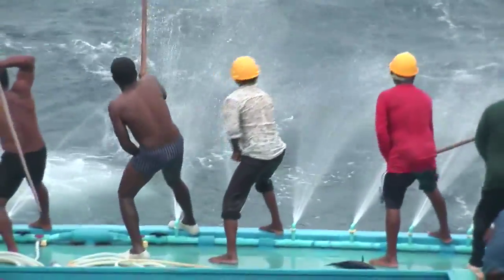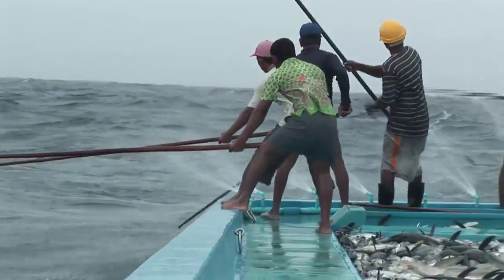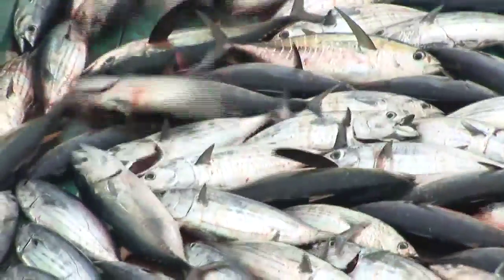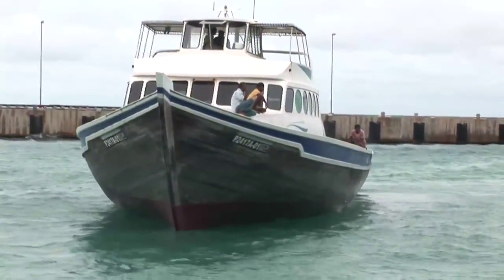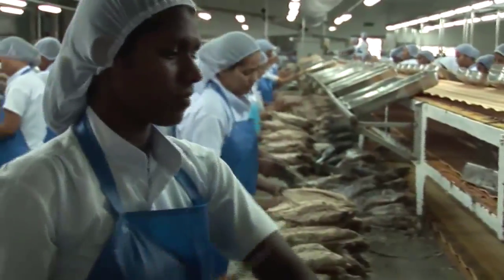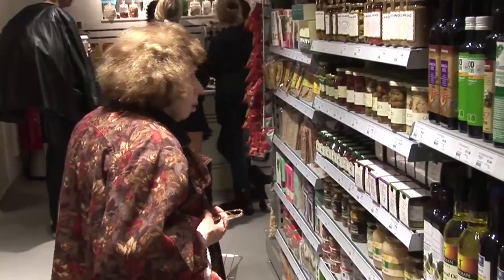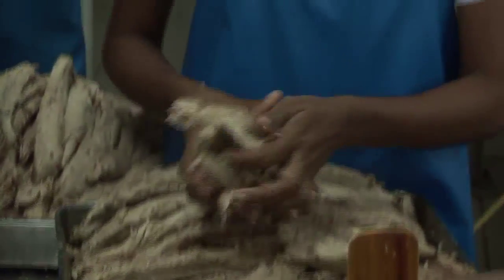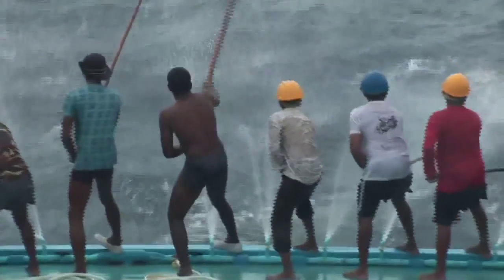Sustainable tuna fishing (Maldivian) -v- Industrial tuna fishing